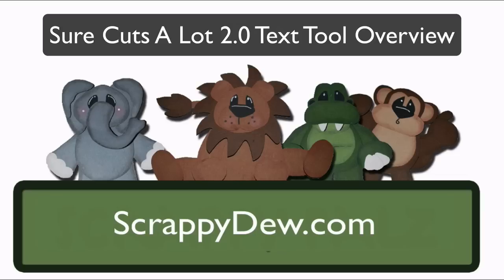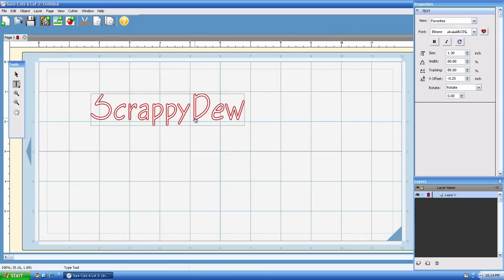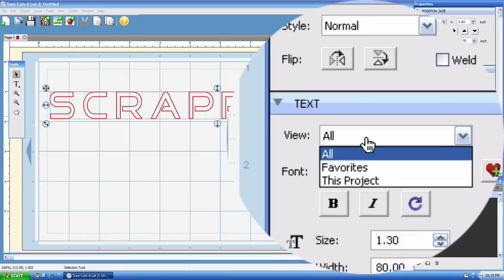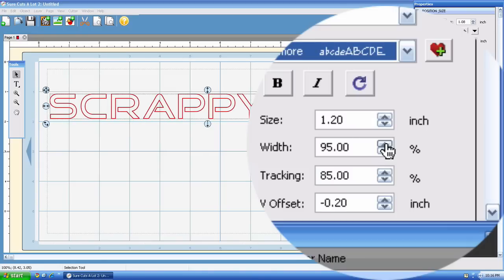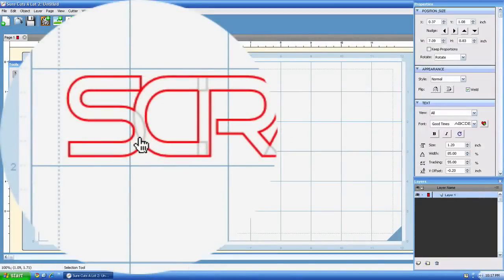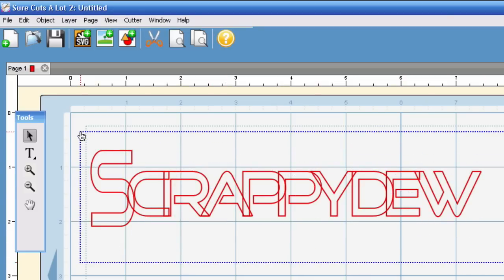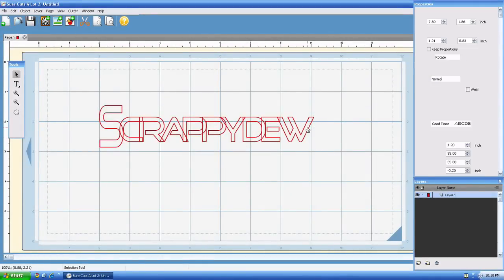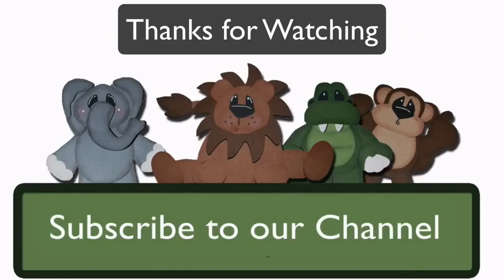Sure Cuts A Lot Software for Cricut Machines: SCAL 2 Horizontal Text Tool Overview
Sure Cuts A Lot Software for Cricut Machines: SCAL 2 Horzontal Text Tool Overview